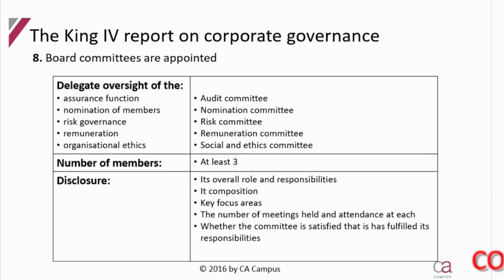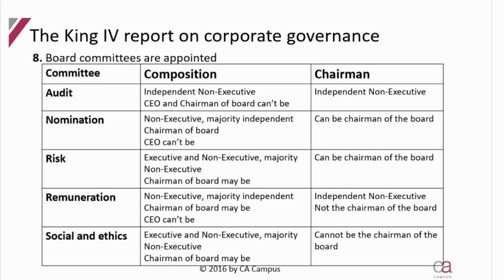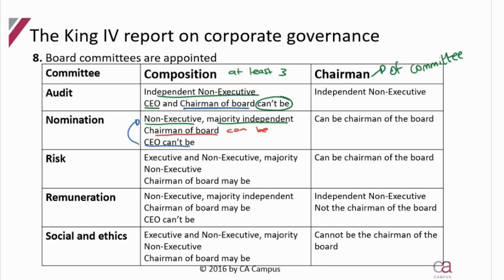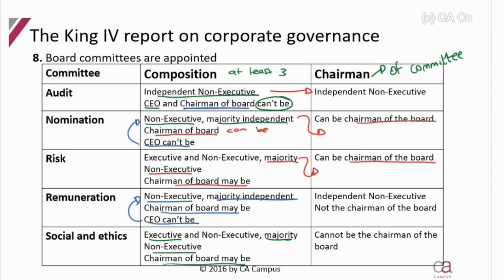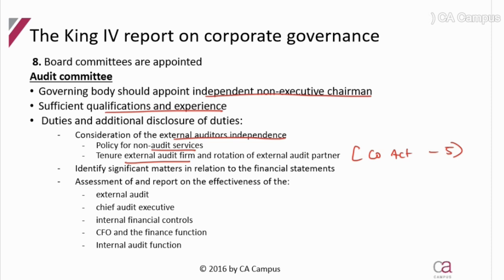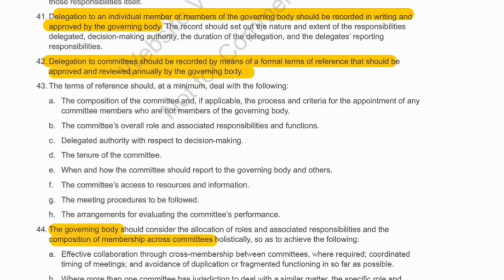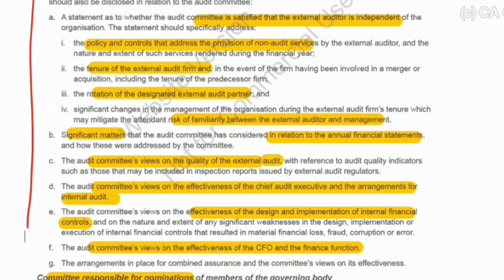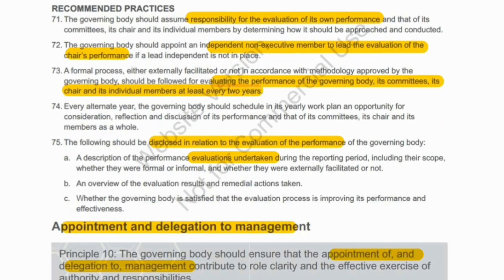King IV - Part 12: Principles 8-9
In this video Candice De Nobrega CA(SA) explains the different principles in the kingiv. For all the lecture material on the King IV lectures, follow this